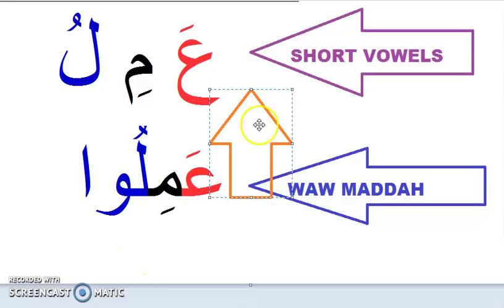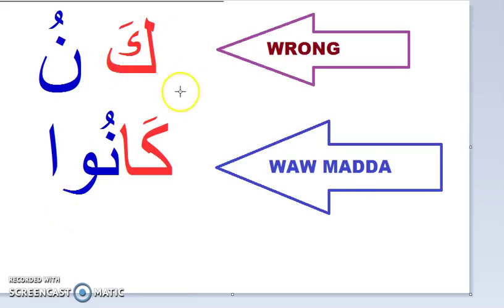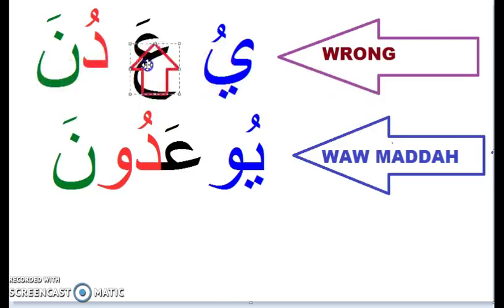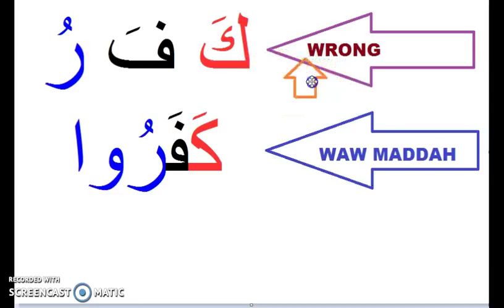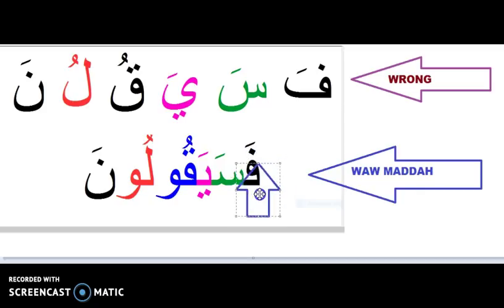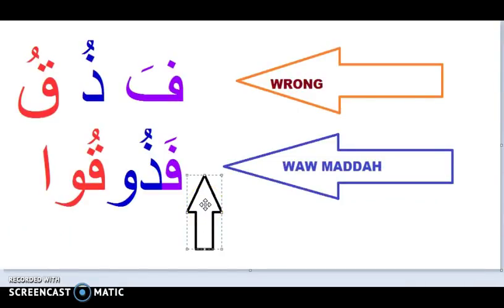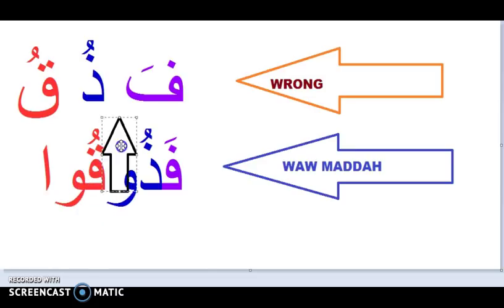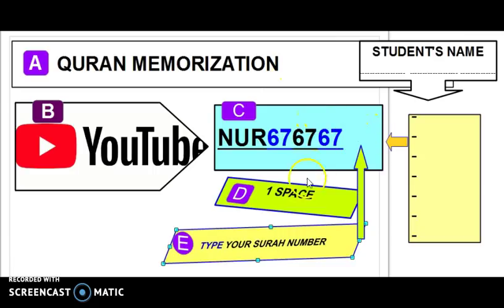WAW MADDAH وَاومَدّه FOR KIDS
WAAW MADDAH /  وَاومَدّه
GET TO KNOW  BETWEEN THE  ARABIC SHORT VOWELS AND ARABIC LONG VOWELS